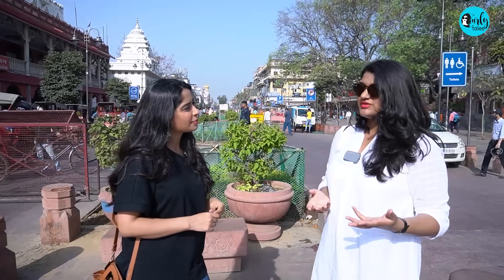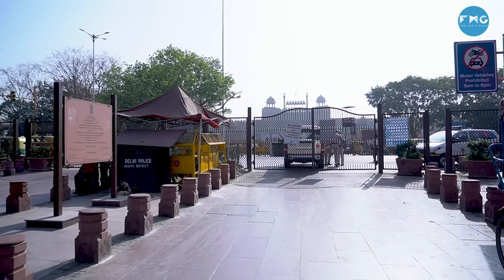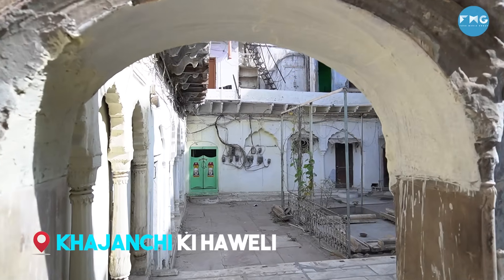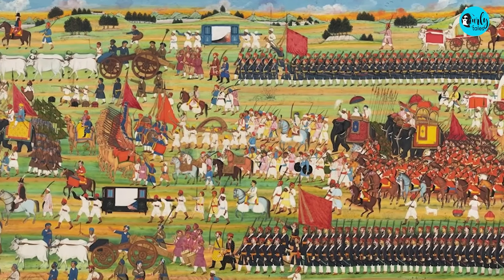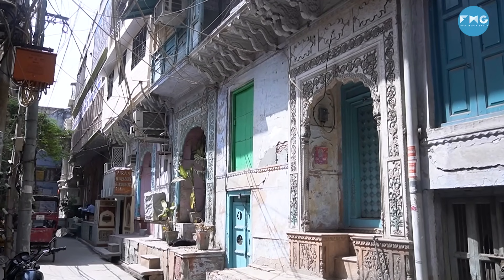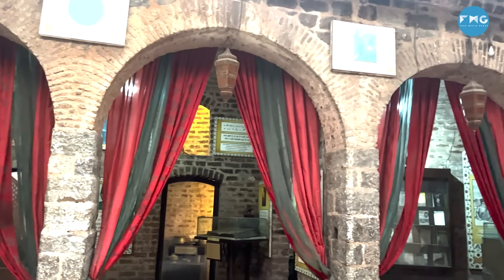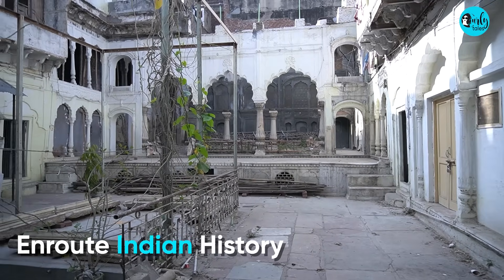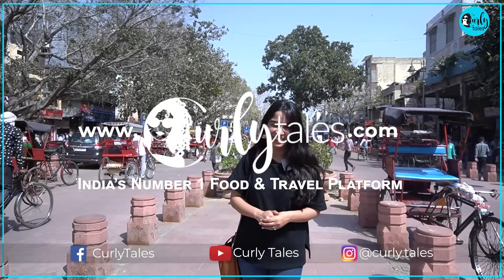Heritage Walk In Chandni Chowk At ₹500 | Curly Tales Discovery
Did you know Bhagirath Palace, one of Asia’s largest wholesale markets was once an ancient Haveli? You will learn many such fun facts in this video. We took a heritage walk in the lanes of Chandni Chowk and discovered some hidden Havelis. This was led by a heritage professional from Enroute Indian History. In this video, you will learn a little bit of history about Chandni Chowk along with fun facts about the four Havelis we visited. Taking a group walk will cost you ₹500 per person and an individual walk around any part of the city will cost you ₹1500.